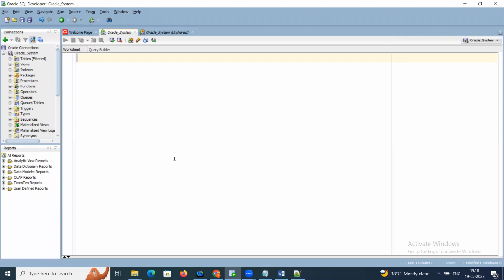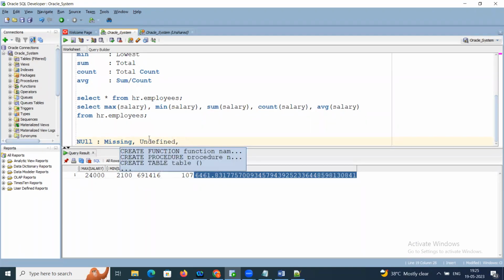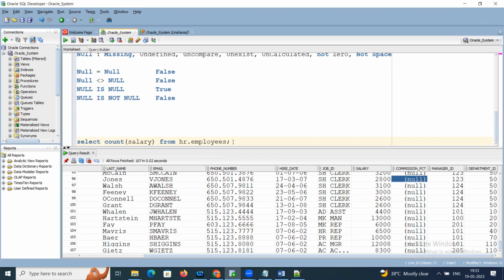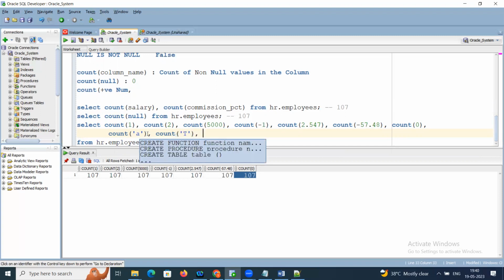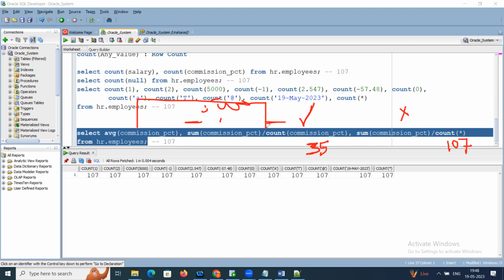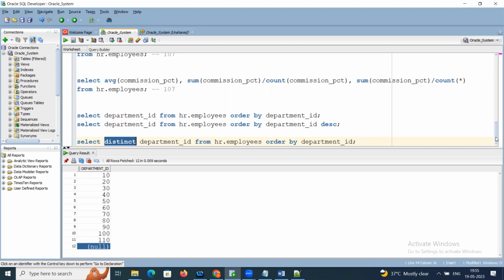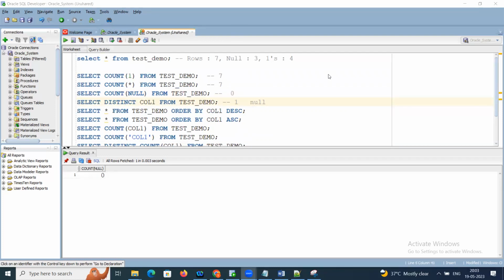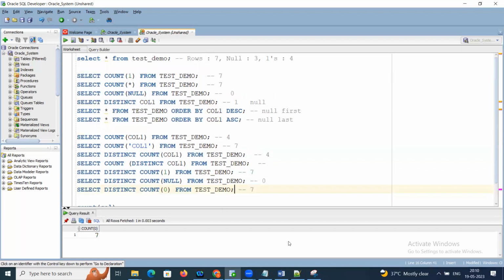SQL Functions Explain | SQL DEVLOPER | SQL DBA| ETL DEVELOPER | SOFTWARE TESTING COURSE | JOYATRES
@JOYATRESTECHNOLOGY provides best sql training
Don't let anything come between you and your dream career. Clear off all your doubts and stimulate
 with JOYATRES TECHNOLOGY . Chat with our experts to receive exclusive insights and guidance!
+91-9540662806